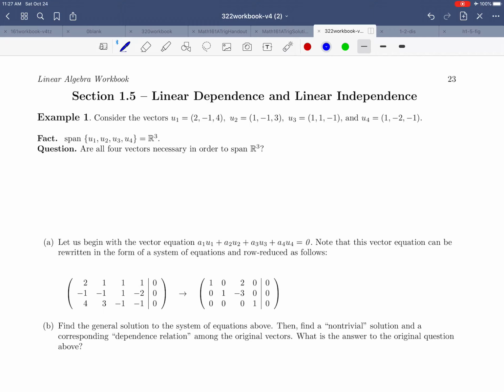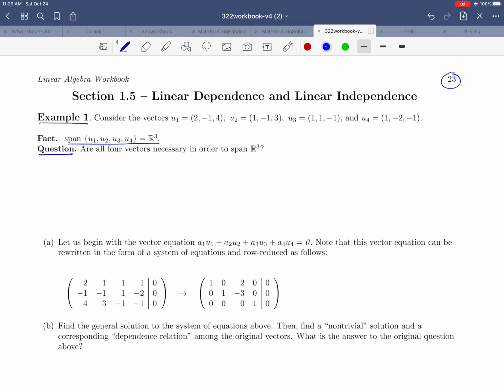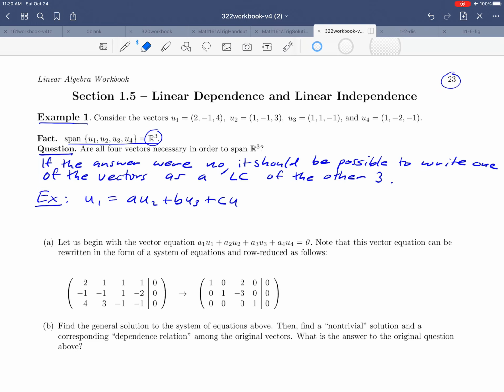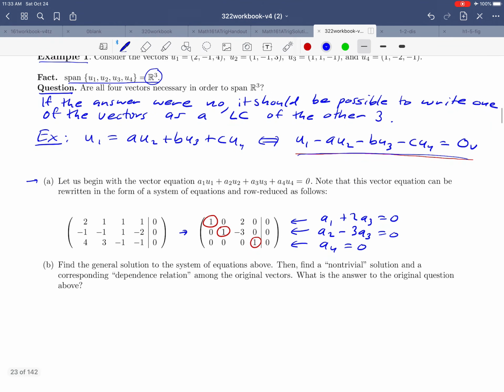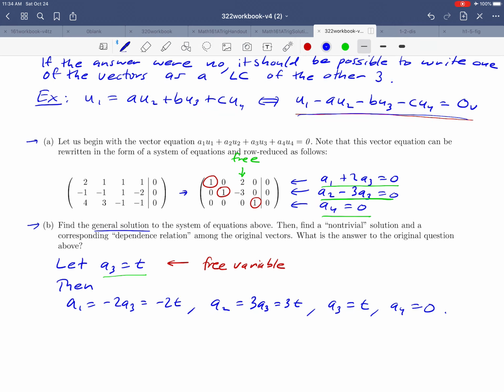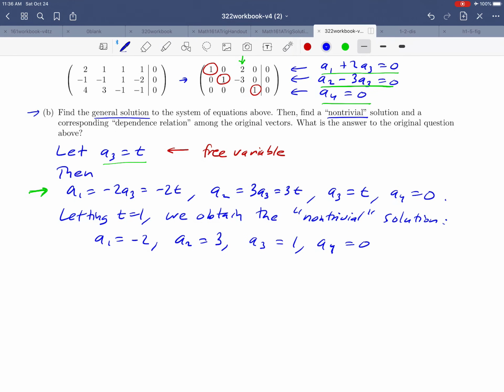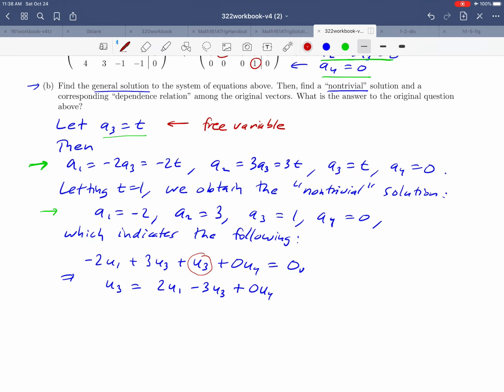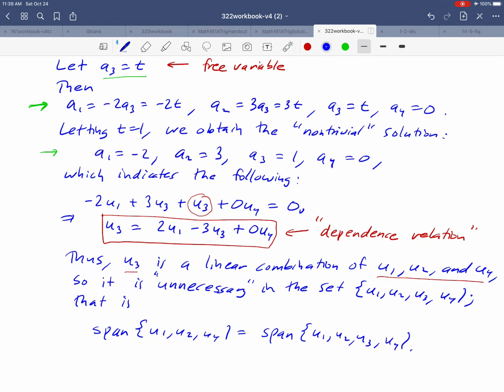Math 322 Section 1.5 Example 1